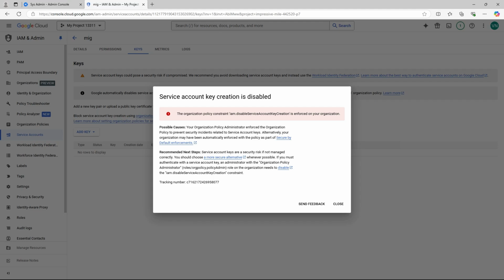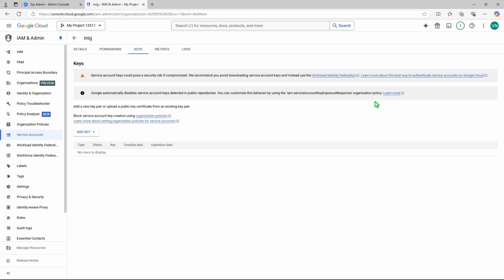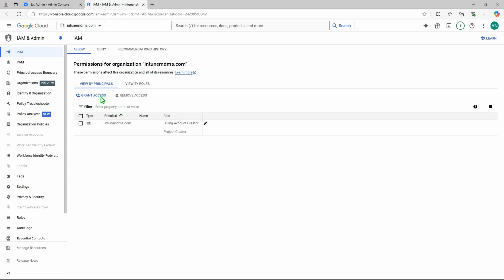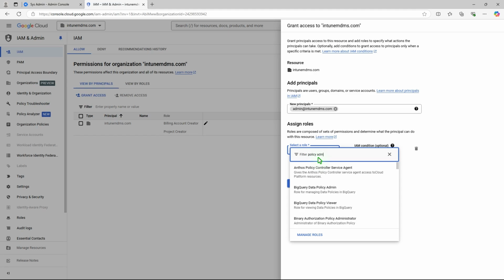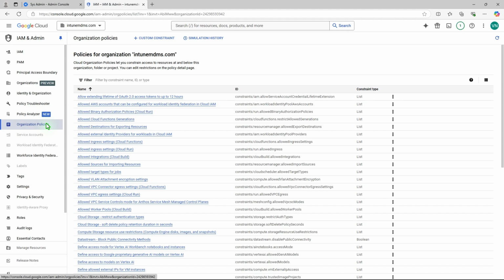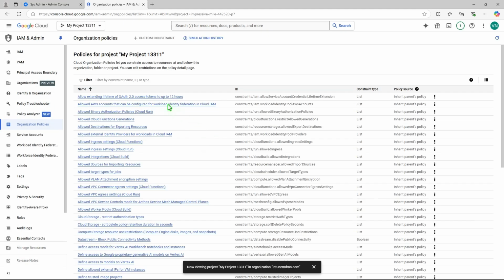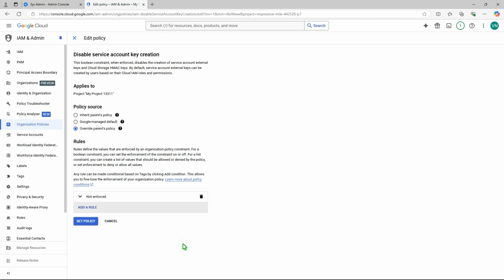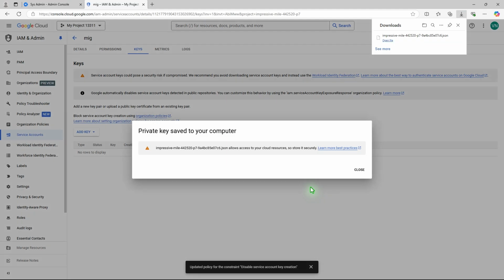How To Fix Service Account Key Creation Is Disabled In A Google Cloud Project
In this video, learn how to fix the issue where service account key creation is disabled in a Google Cloud Project. This step-by-step guide explains the common reasons for this restriction, such as organizational policy constraints or IAM permission settings, and provides solutions to enable key creation for service accounts securely.

Related Titles:
- Fix Service Account Key Creation Disabled in Google Cloud
- How to Enable Service Account Key Creation in GCP Projects
- Troubleshooting Disabled Service Account Key Creation in GCP
- How to Allow Key Creation for Service Accounts in Google Cloud
- Resolve Service Account Key Creation Restriction in GCP
- Step-by-Step Guide to Fix Service Account Key Creation Disabled
- Enable Service Account Key Management in Google Cloud Platform
- How to Bypass Service Account Key Creation Block in GCP
- Fixing Service Account Key Restrictions in Google Cloud
- Troubleshoot Disabled Key Creation for Service Accounts in GCP
- Enable Service Account Key Creation in a Restricted GCP Project
- How to Check and Update IAM Policies for Service Account Keys
- Solving Key Creation Issues for GCP Service Accounts
- Organizational Policy Fix for Service Account Key Creation in GCP
- How to Manage Service Account Key Permissions in Google Cloud